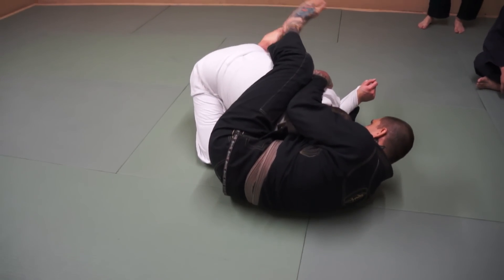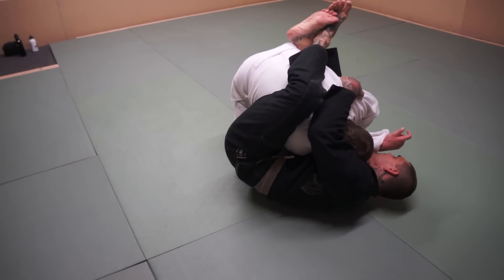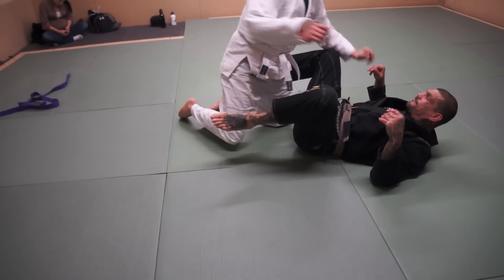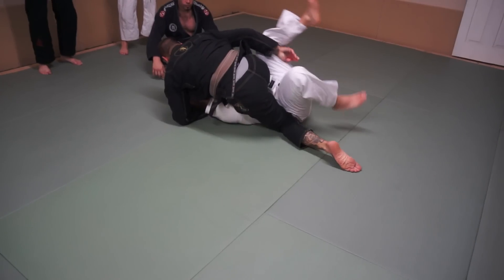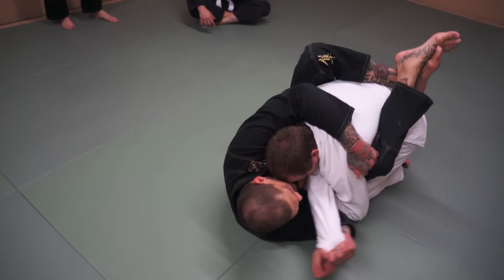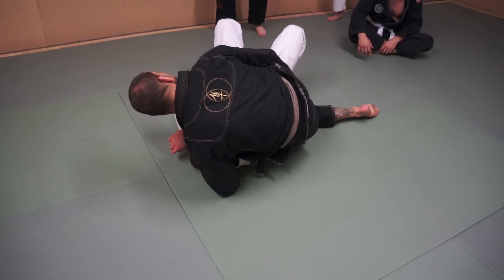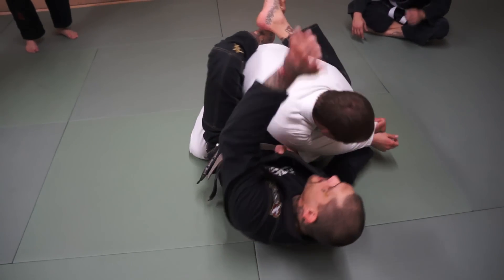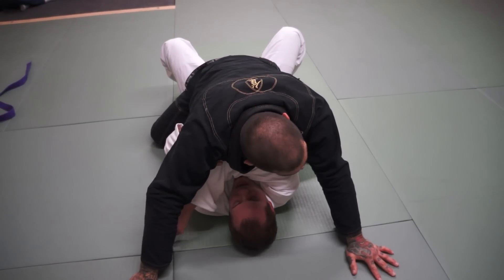Daily BJJ: Flower Sweep from Closed Guard